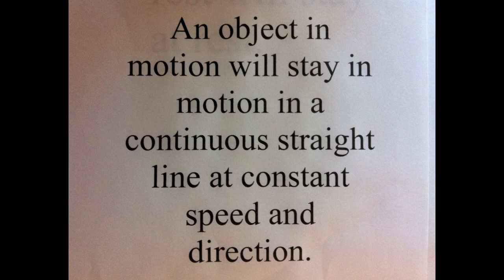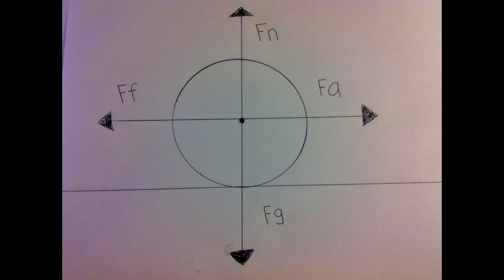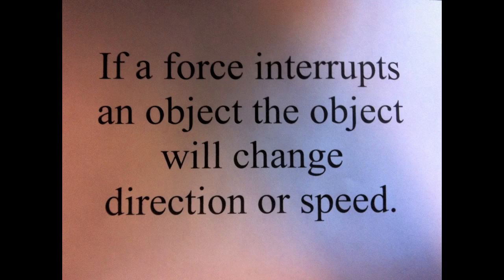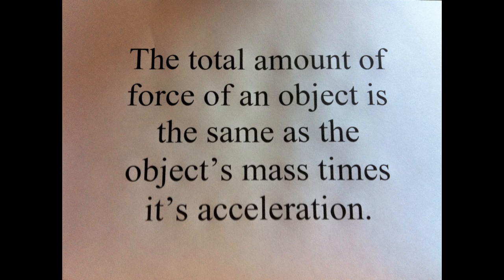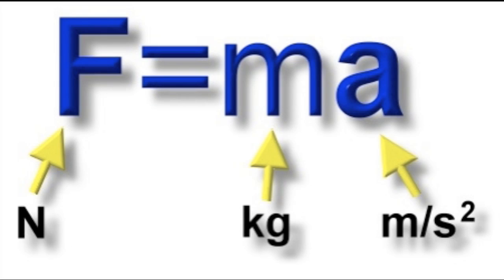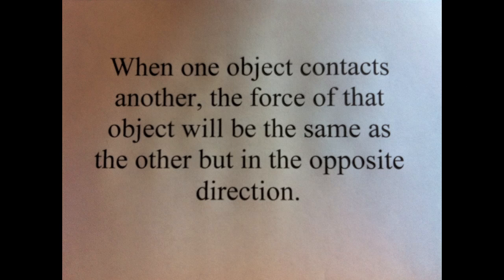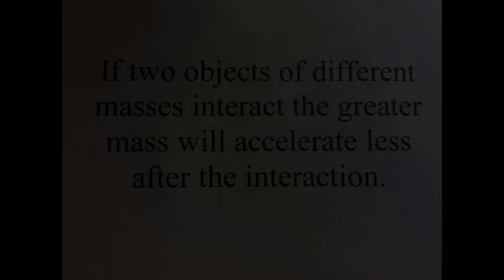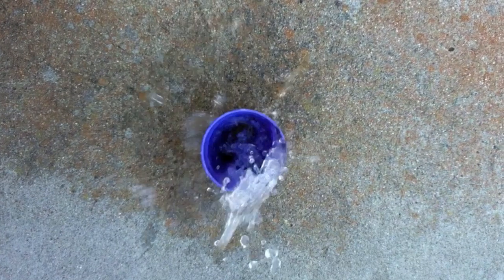Newton's 3 Laws of Motion! Mr. Uebel rocks- Nolan Earl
A lovely project made by Julia Noodleman, Sarah Uribe, and Nolan Earl